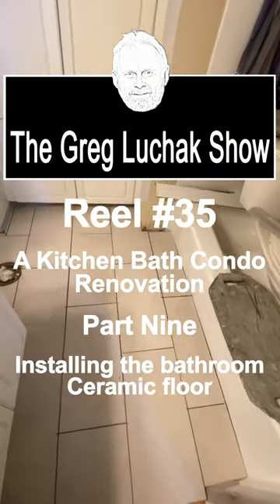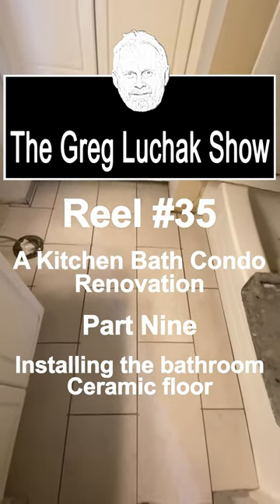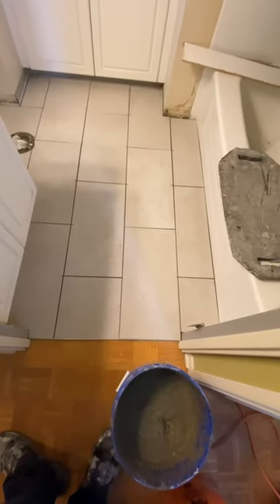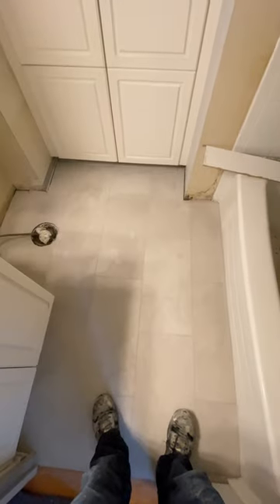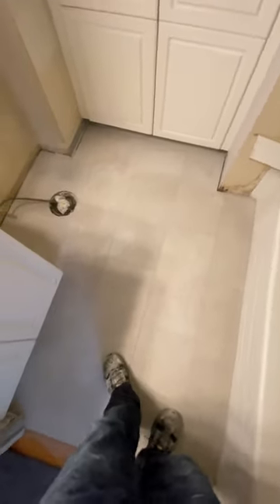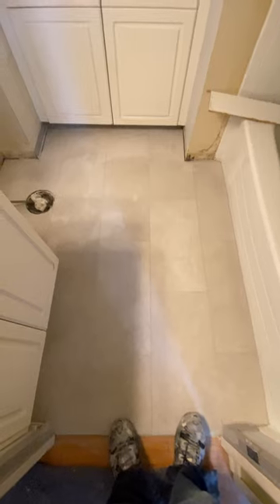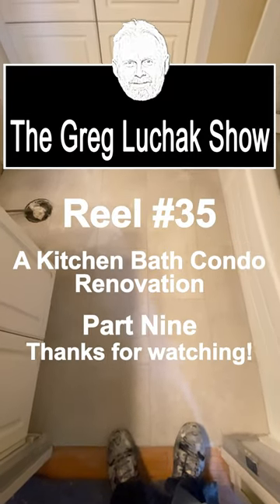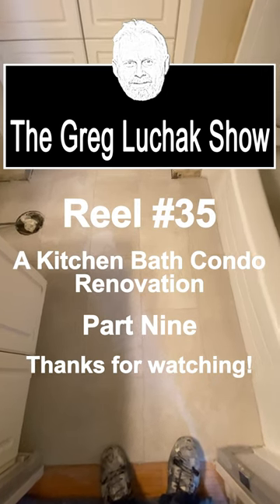Reel #35 A Kitchen Bath Condo Renovation Part Nine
Hey folks  heck out the ceramic tile in the bathroom of this condo reno.

As always have a great day and you keep crushing it!

Greg